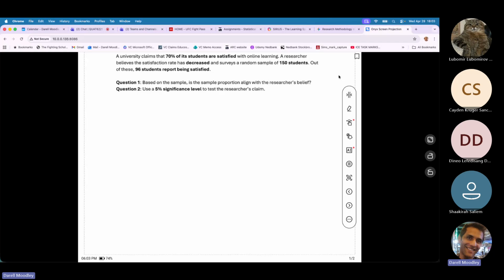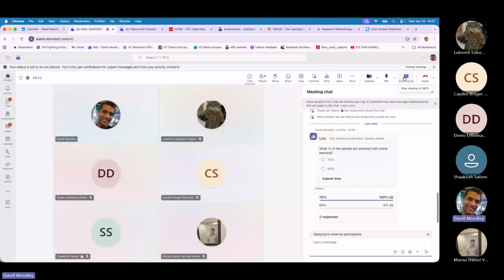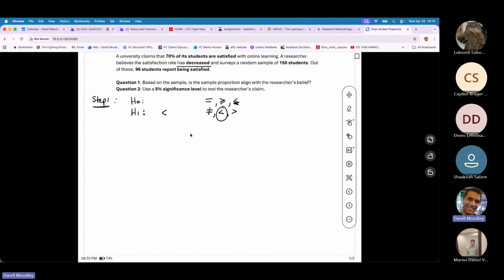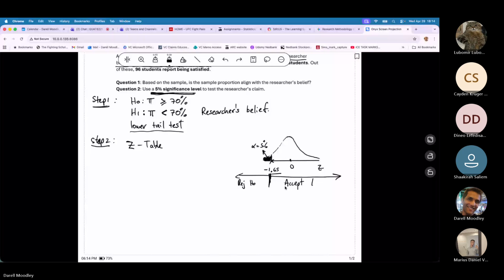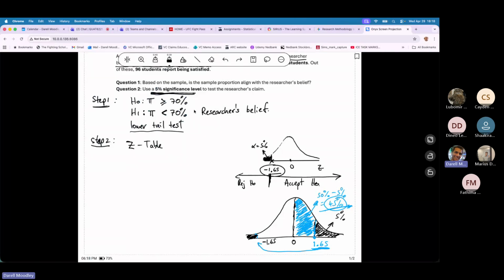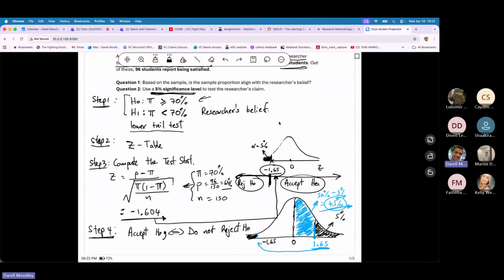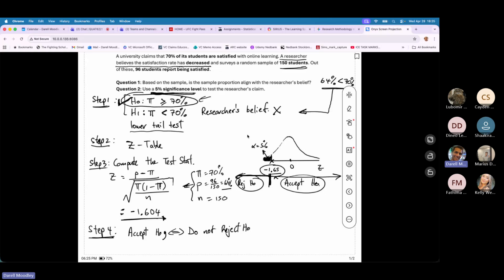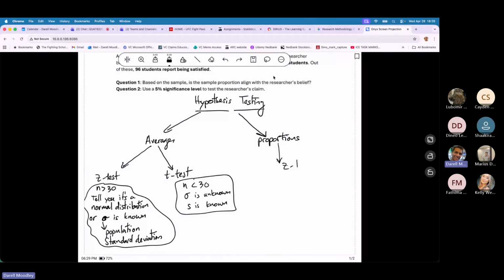EMERIS: QUAT6221 Week 11 - HypothesisTesting proportion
Hypothesis Testing of the sample proportion